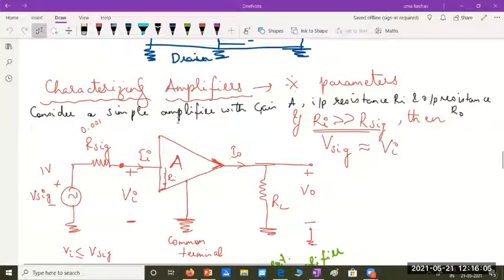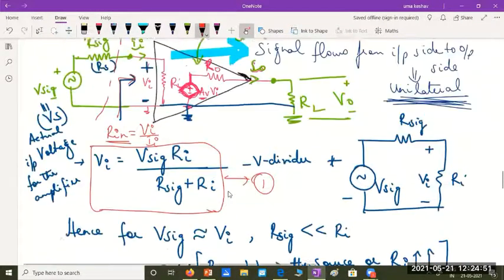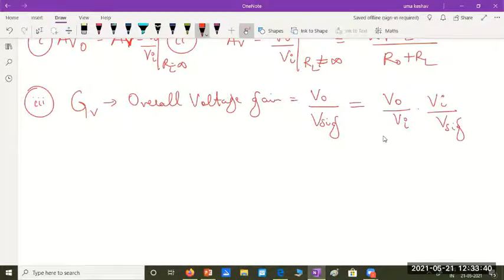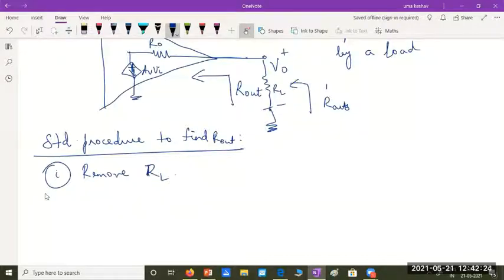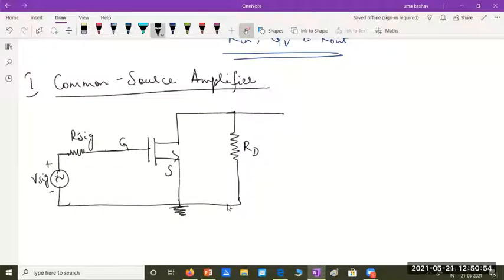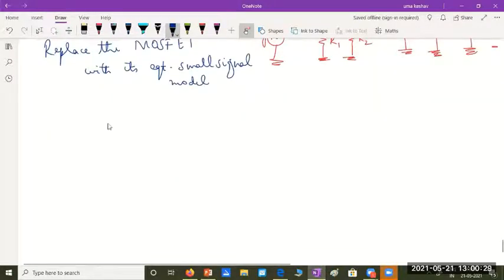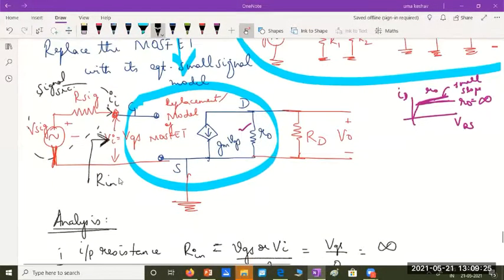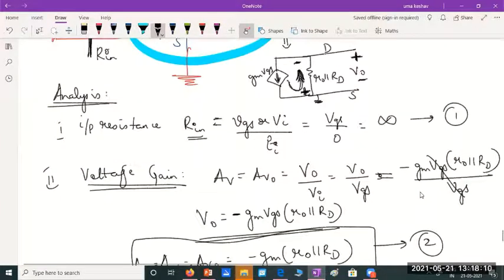AC Class 18 Characterization of amplifiers and Common source amplifier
Characterization of amplifiers and Common source amplifier